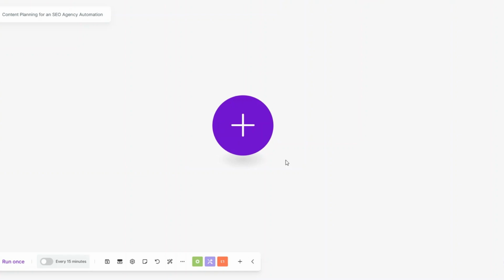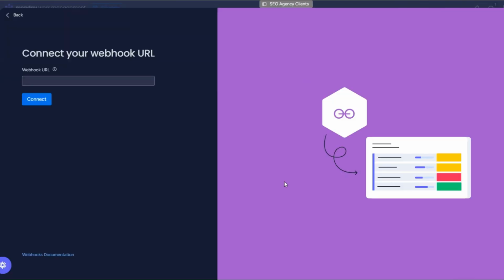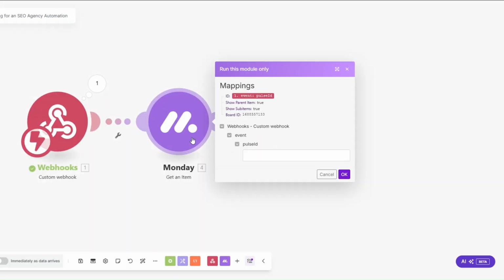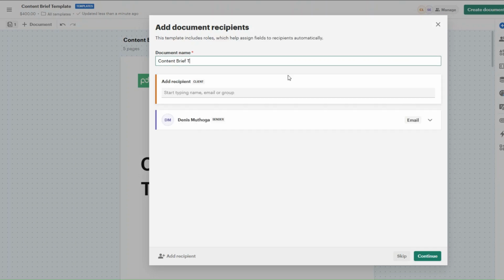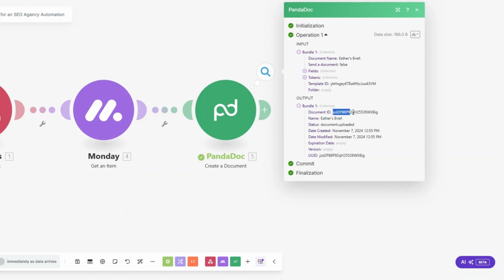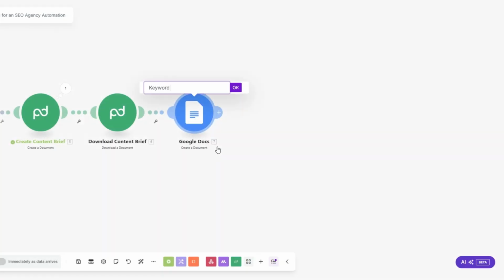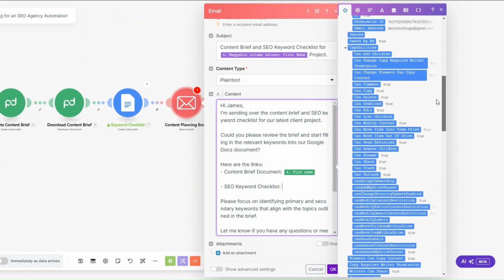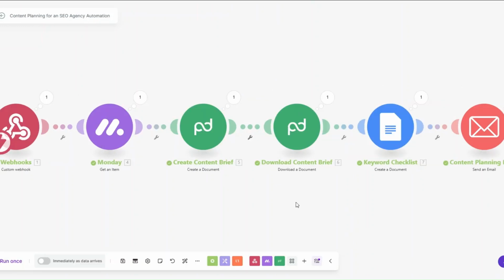Make.com is the Secret to Effortless Content Planning - Here's How!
Are you tired of spending hours on content planning? Want to free up more time for creation and growth? In this video, I'm sharing how to automate your content planning process using Make! From streamlining your workflow to maximizing your productivity, I'll show you how to make the most out of this powerful tool. Say goodbye to tedious content planning and hello to more free time!